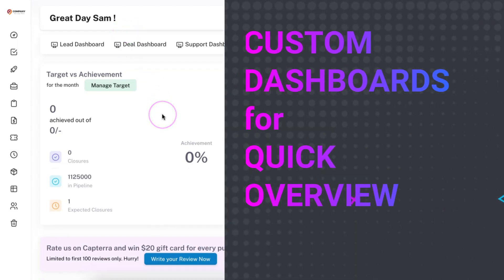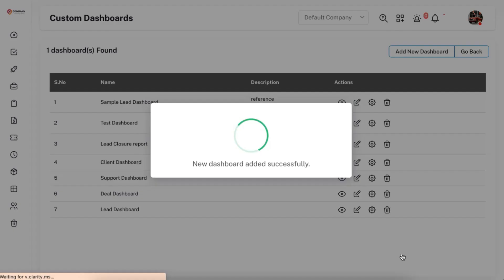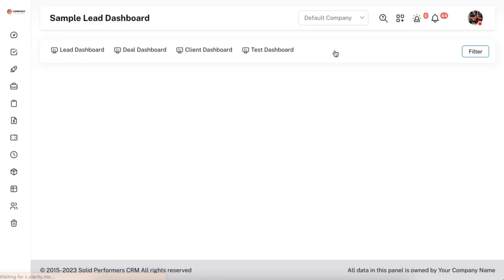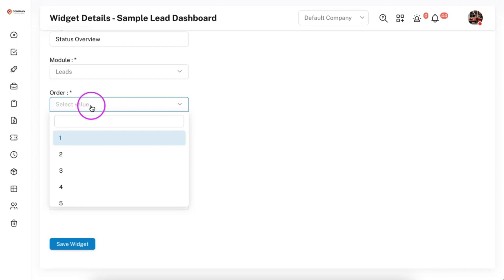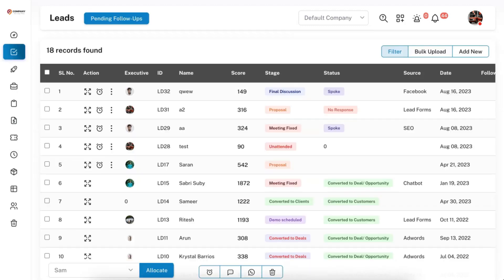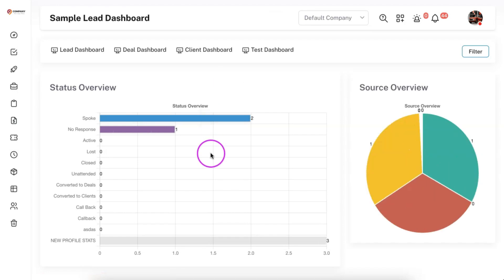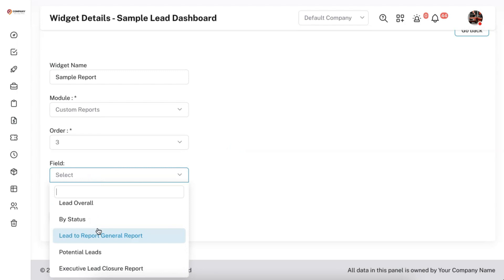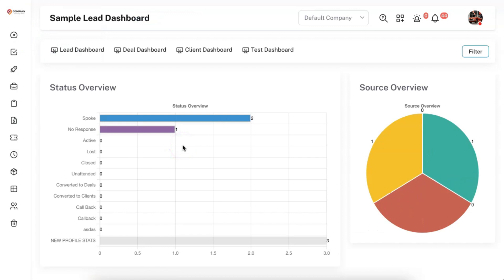Custom Dashboard for Quick Business Overview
Here is a complete demo of the custom dashboard with Solid Performers CRM.

Chapters
00:00 Introduction
00:39 Add A New Dashboard
01:06 Access Control
01:46 Add A New Widget
03:06 Various Chart Types
04:24 Dashboard Filters
04:36 Custom Reports In Dashboard
05:28 Custom Dashboard As Default